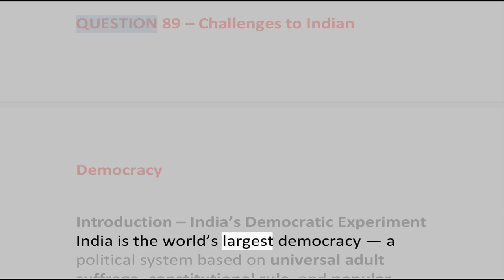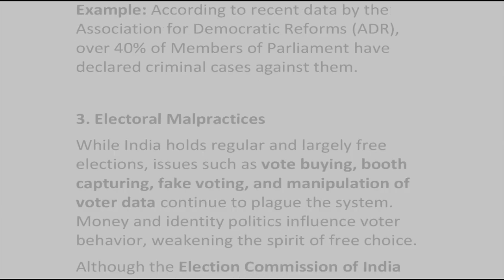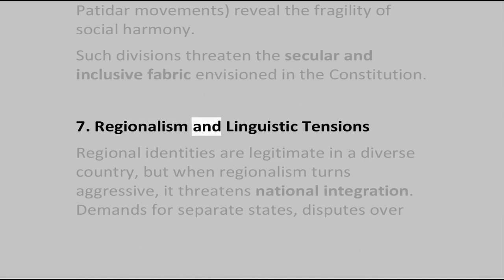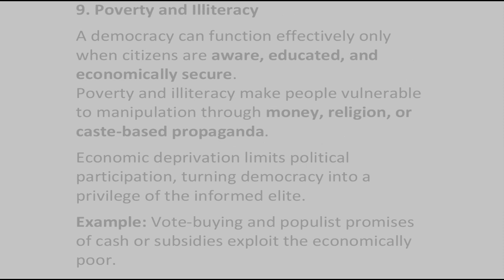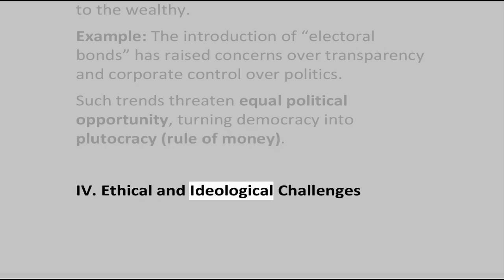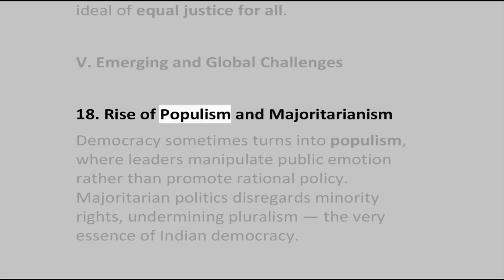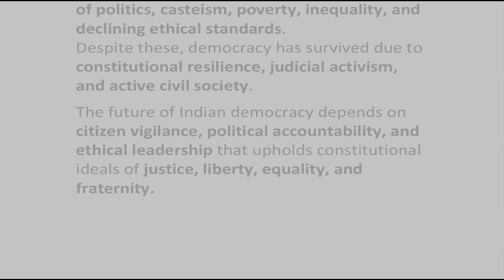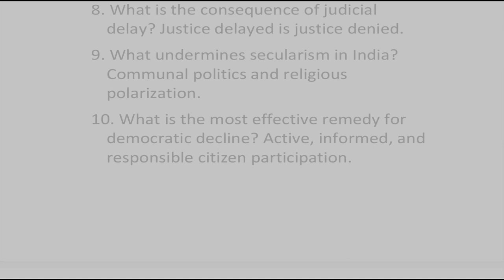089 Challenges to Indian Democracy